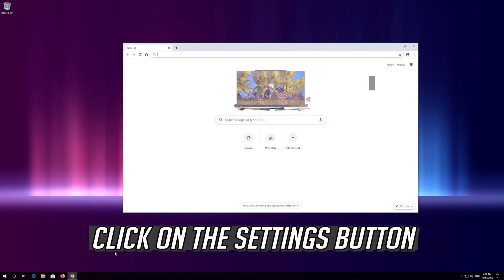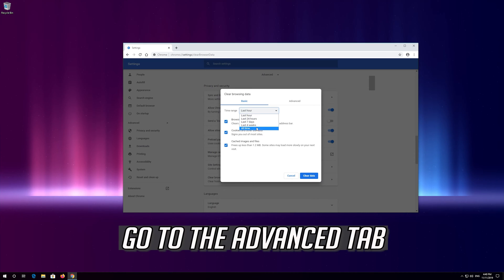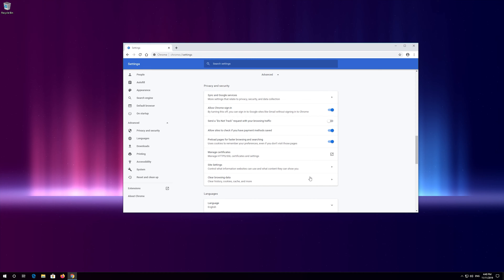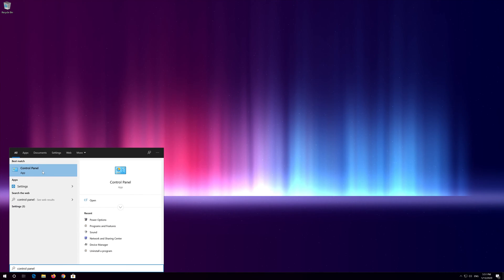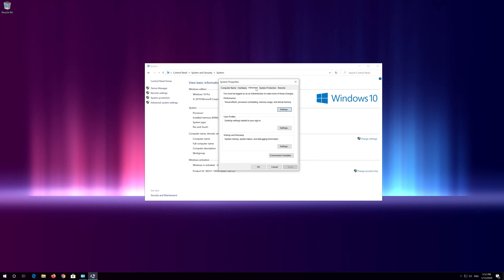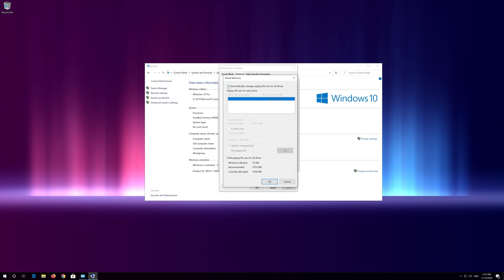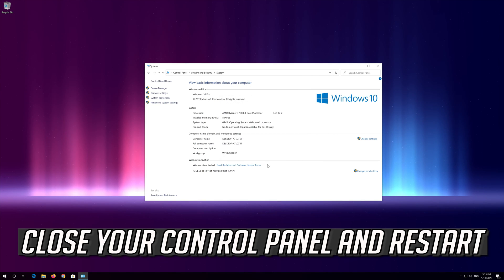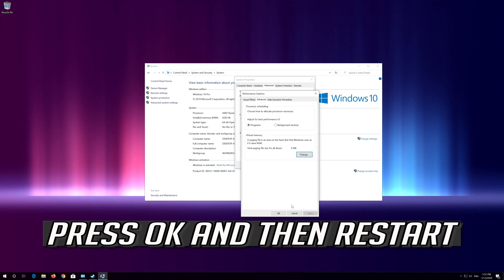How to Fix Not Enough Memory to Open This Page Chrome Error [Easy Solution]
Some Chrome tabs might display a Not enough memory to open this page error message when users try to open a specific webpage.

It’s no doubt that Google Chrome is right now the most popular web browser. The web browser is available for both desktop and mobile devices. The web browser is fast and clean, but it uses more RAM and CPU resources compared to other web browsers.

Every now and then, Chrome users deal with errors like ‘Chrome browser crashed’, ‘Not Enough Memory to open this page’, etc. So, in this tutorial, we are going to discuss one such error message which shows ‘Not enough memory to open this page’.

Consequently, the page doesn’t open in the browser. That error message usually means that there isn’t enough free RAM to open a webpage, which might include extensive multimedia elements such as videos, animations, etc.

An alternative error message states, Google Chrome ran out of memory while trying to display this page. These are a few resolutions that might fix those Chrome errors.